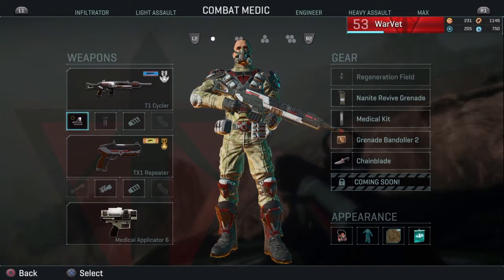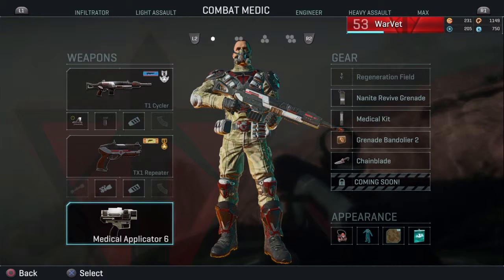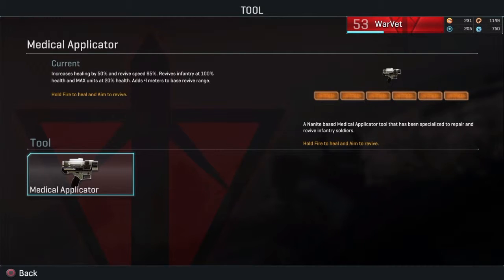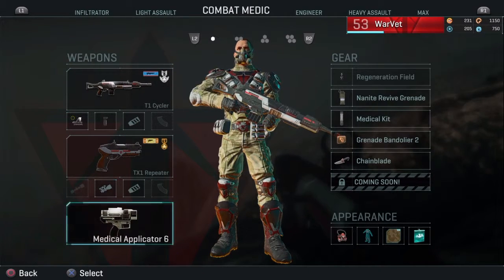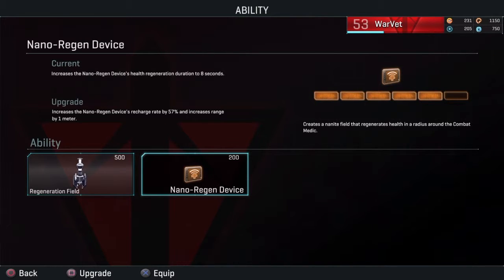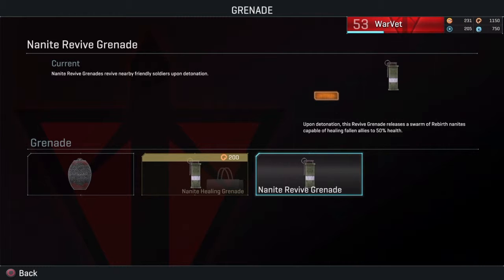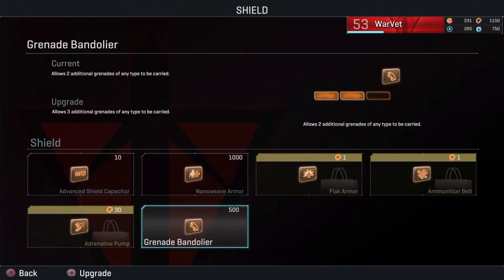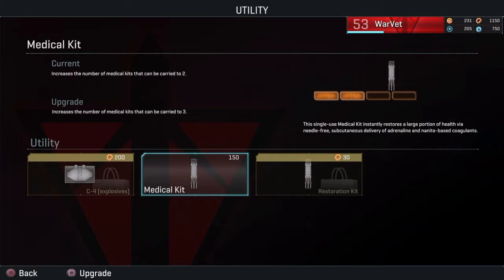Ps2 on Ps4 - Combat Medic Guide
Here I show my loadout or build for the combat medic infantry class in Planetside2 on the Playstation 4, and then show some gameplay and some tips to playing as the combat medic.                                                                                                                                 Watch the Live Gaming at Twich.tv/WarVetGaming